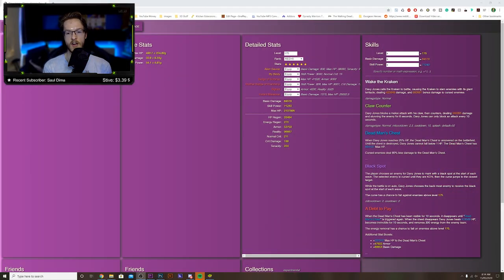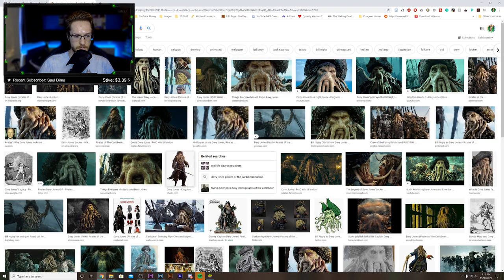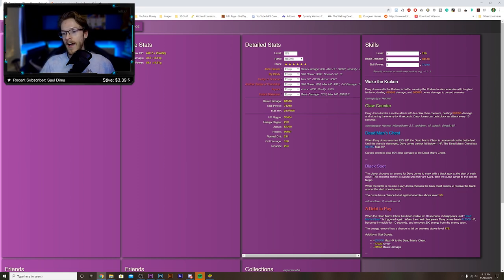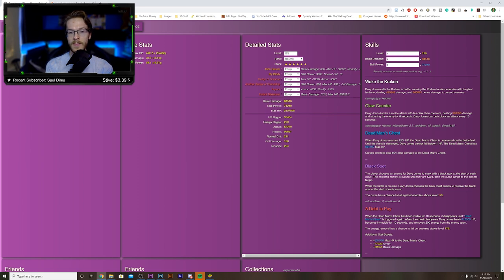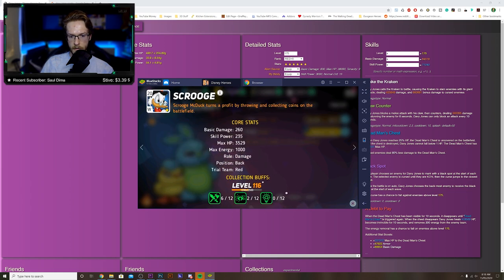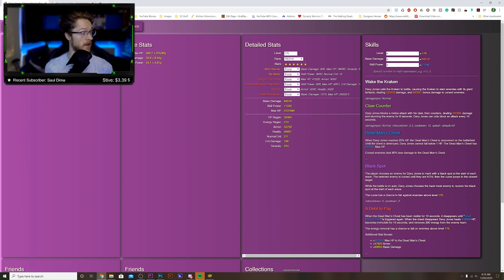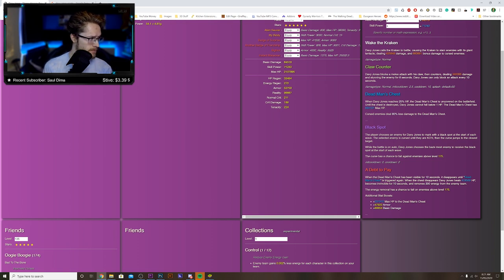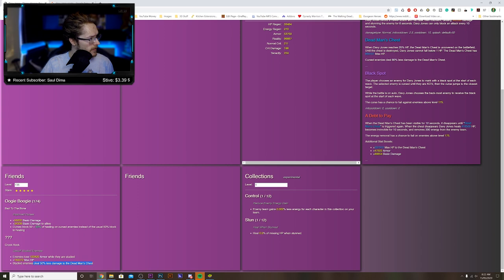DAVY JONES | Pirates of the Caribbean | LEAKED CHARACTERS | Disney Heroes Battle Mode